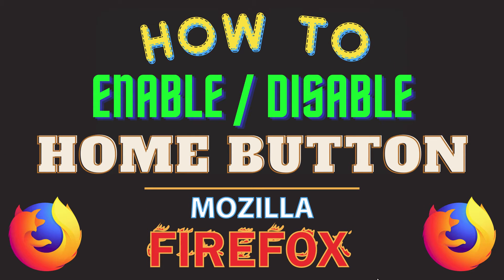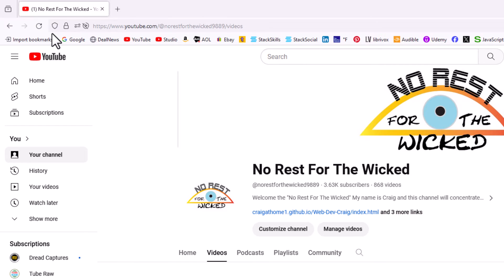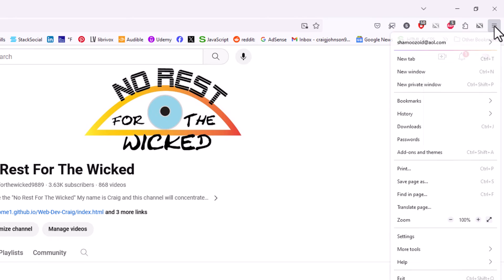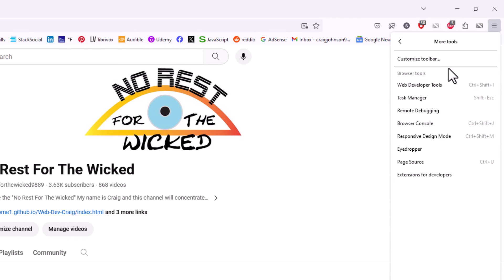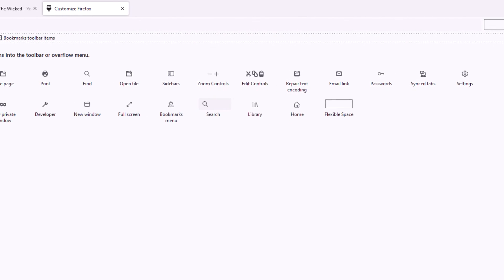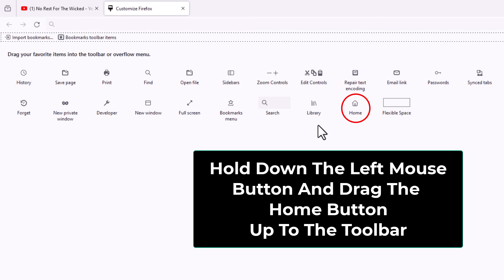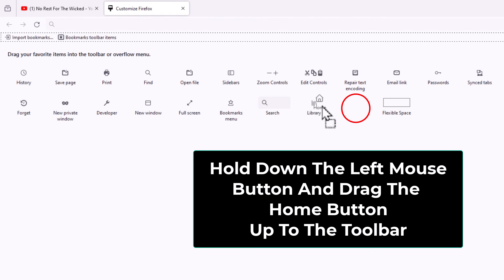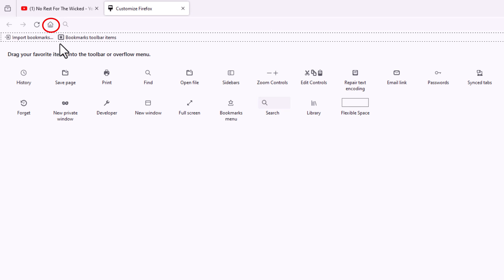How To Show Or Hide The Home Button In The Mozilla Firefox Web Browser | PC Tutorial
Want more control over your Firefox toolbar layout? In this easy tutorial, I’ll show you how to show or hide the Home button in the Mozilla Firefox web browser using a Windows PC. Whether you’re optimizing for cleaner visuals or want quick access to your homepage, this guide will walk you through every step to customize Firefox’s appearance to suit your workflow. Ideal for beginners and users who love a tailored browsing experience!

Simple Steps
How To Hide The Home Button In Firefox:
1. Place your cursor over the home button icon, right click and choose "Remove From Toolbar".

How To Show The Home Button In Firefox:
1. Click on the 3 bar menu in the upper right corner and choose "More Tools".
2. From the new dropdown choose "Customize Toolbar".
3. Find the home button from within the icons and drag it to the toolbar.

Chapters
0:00 How To Turn On Or Off The Home Button In Firefox
0:18 Open The Firefox Web Browser
0:28 Where To Locate The Home Button In Firefox
0:46 How To Remove The Home Button In Firefox
1:01 How To Show The Home Button In Firefox